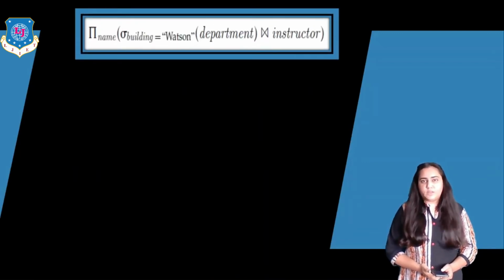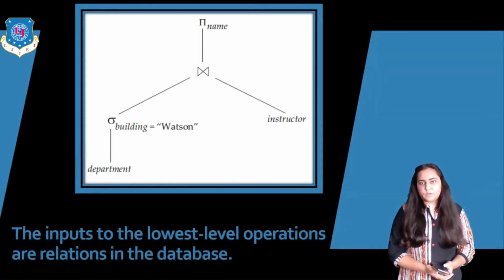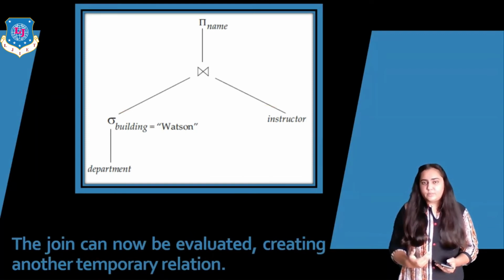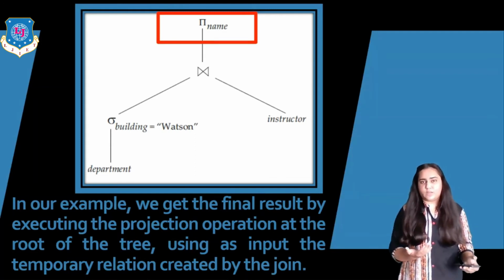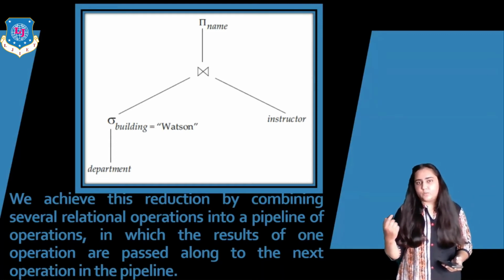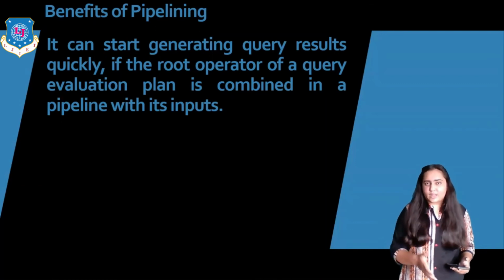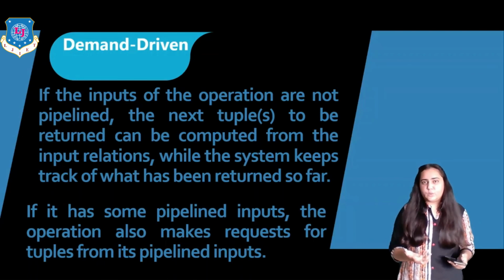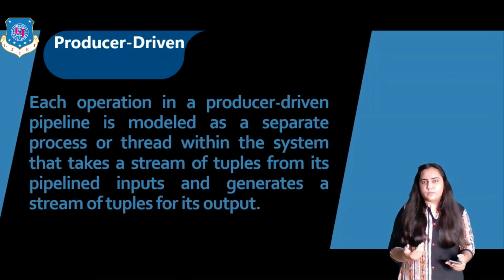Lec-61_Introduction of Query Optimization | Database Management System |First year Engineering